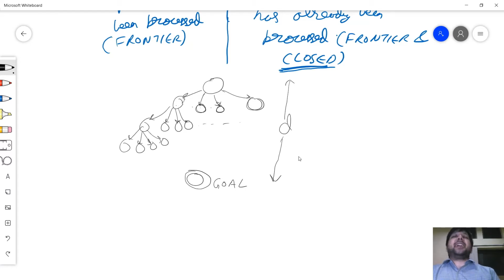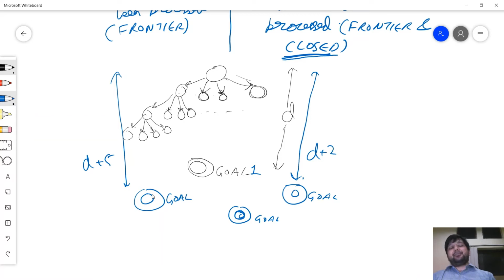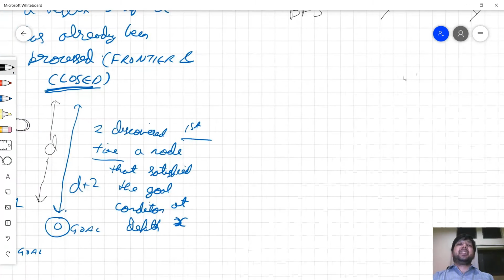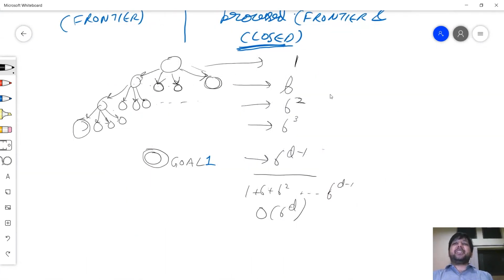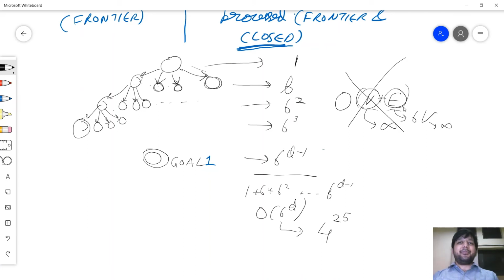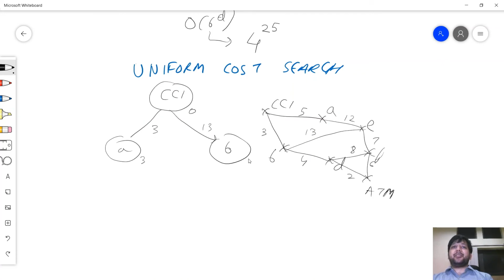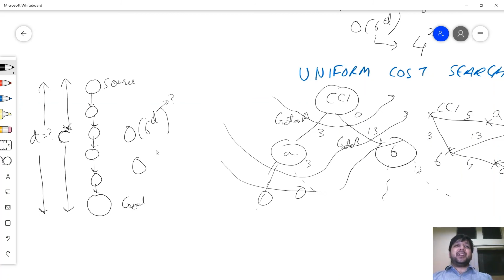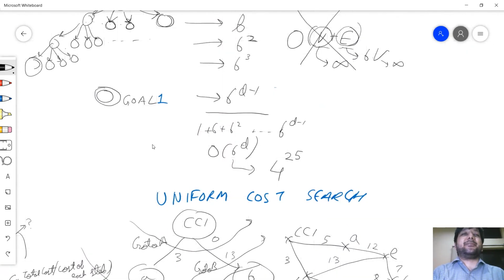AI L2 P5 Searching: BFS Properties & Uniform Cost Search